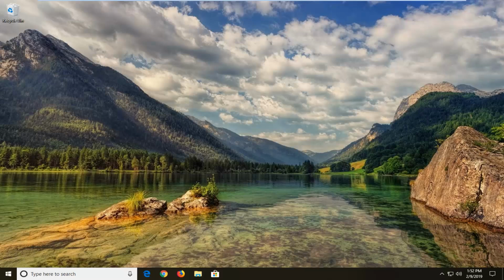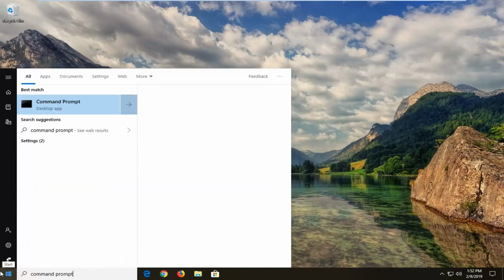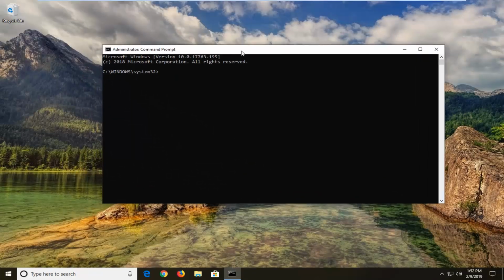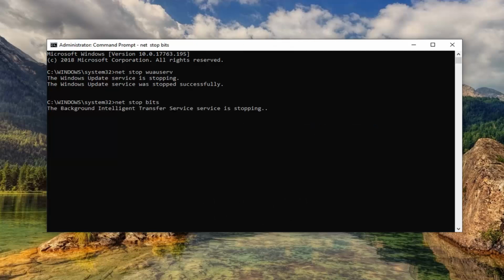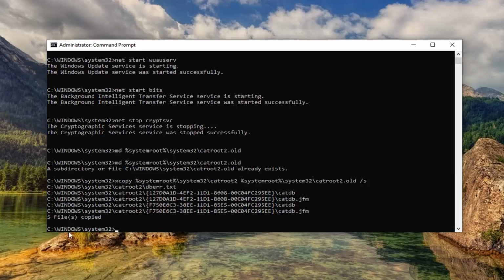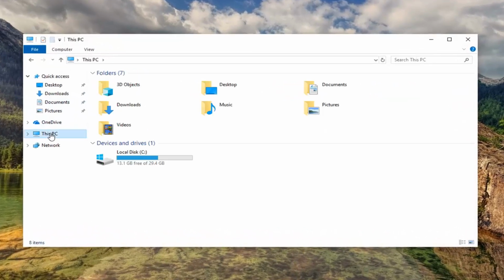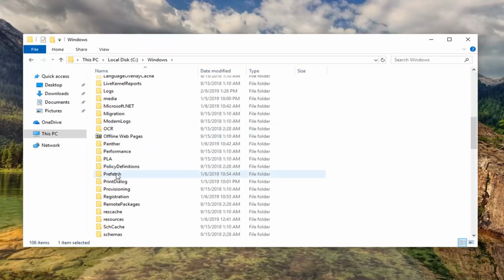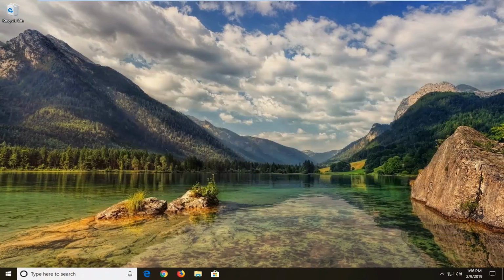Windows Was Unable to Get a List of Devices from Windows Update In Windows 10/8/7 FIX [Tutorial]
Windows Was Unable to Get a List of Devices From Windows Update is an error message that often appears when trying to add a printer or scanner. Here's how to fix this error.

md %systemroot%\system32\catroot2.old
xcopy %systemroot%\system32\catroot2 %systemroot%\system32\catroot2.old /s